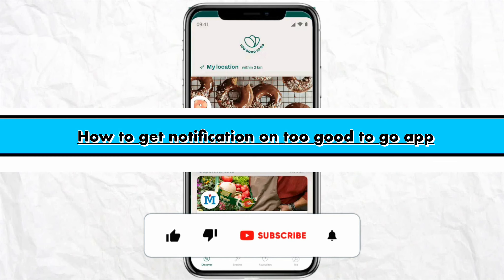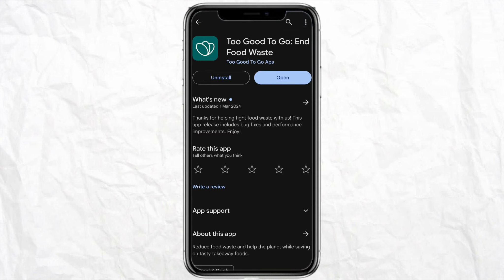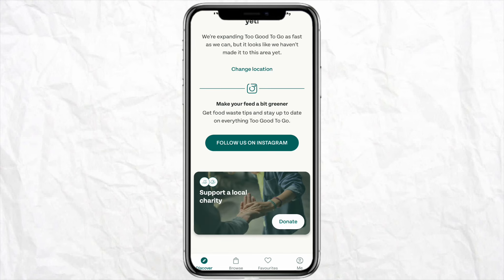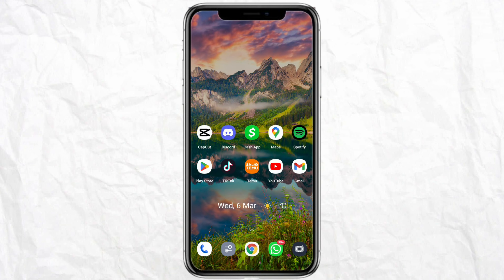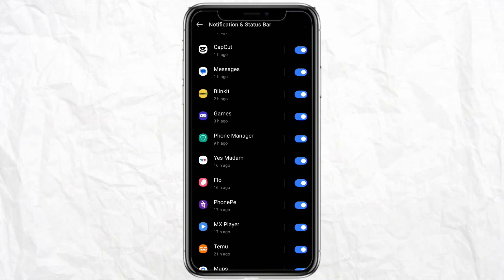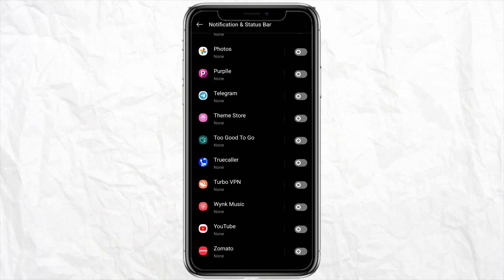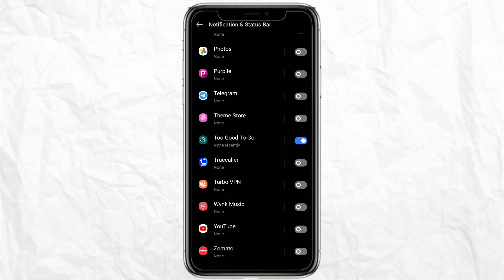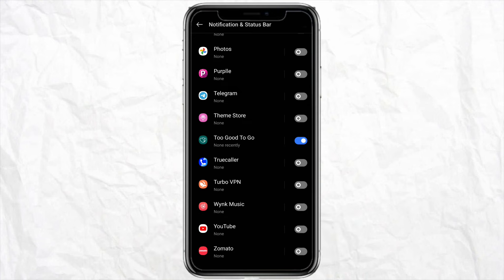How to get notification on too good to go app (Full Guide)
In this comprehensive guide, we will walk you through the process of setting up notifications on the Too Good To Go app. Whether you're a food lover looking for great deals or an environmentally conscious individual wanting to reduce food waste, this video will show you step-by-step how to enable notifications on the app.